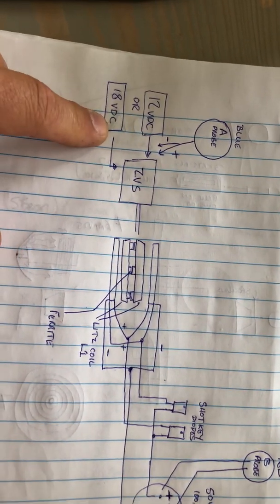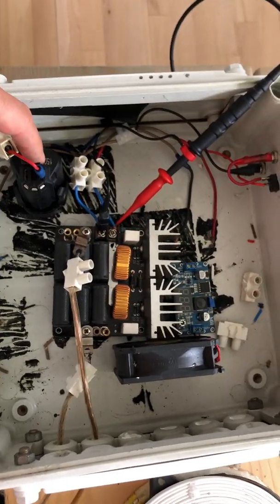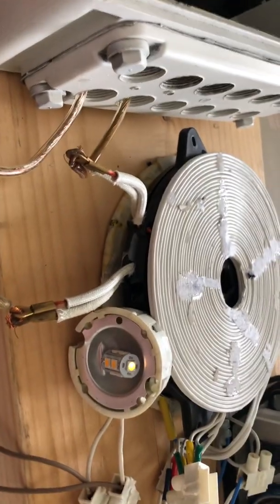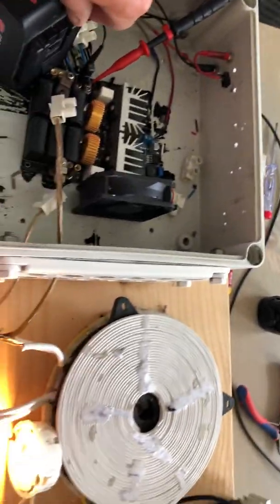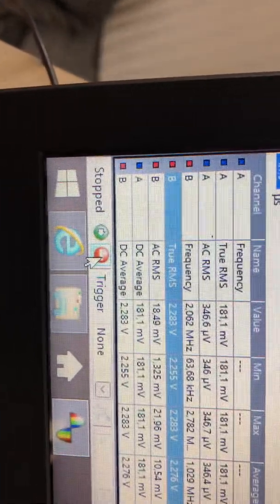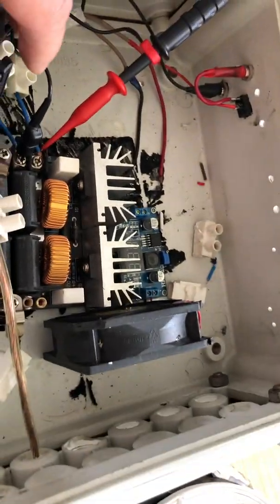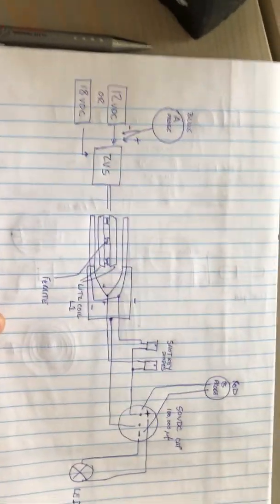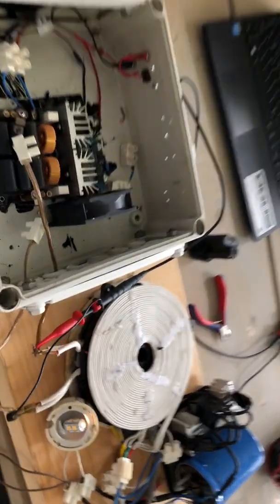Tesla bifilar pancake gives more output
Scope used on tests with DC and AC show more output than input:) please tell me differently as the scope will not .